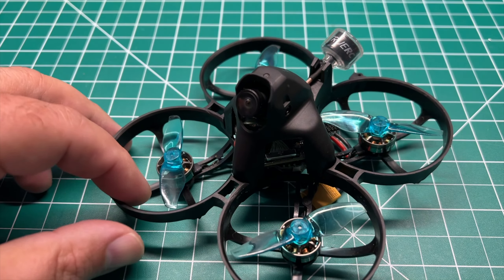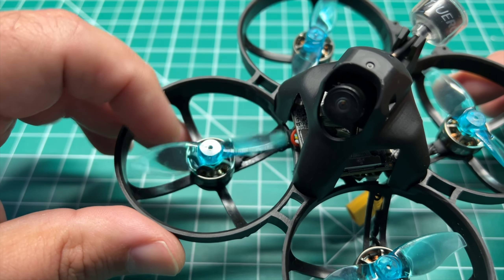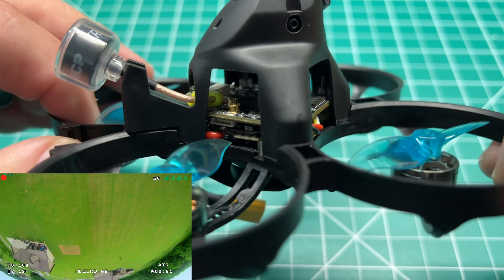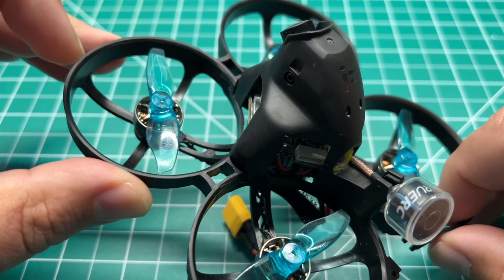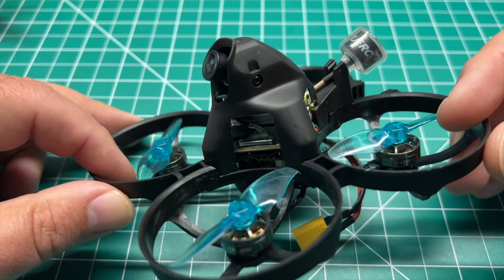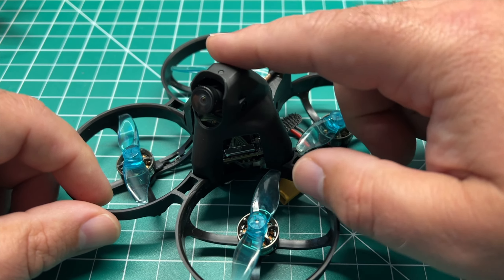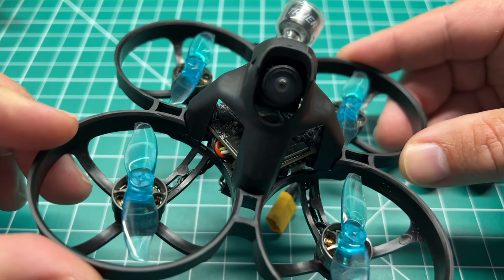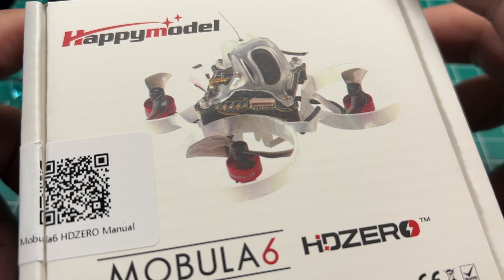HDZero 85mm Power Whoop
Iflight Alpha A85 HD Frame get it

Build List

Iflight Alpha A85 HD Frame Kit
DarwinFPV 15A 1-3S AIO
Newbeedrone Flow 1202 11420kv motors
Gemfan 2015 props
HDZero Whoop VTX
TrueRC OCP RHCP short ufl antenna
HDZero Nano Camera
TBS Graphine 2s 300mAh lipo
GNB 2s 300mAh HV lipo